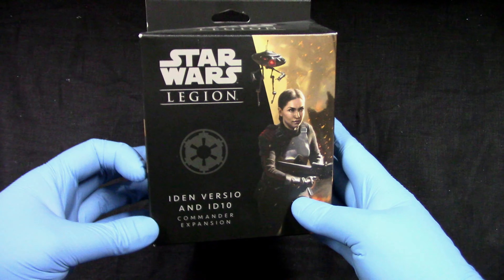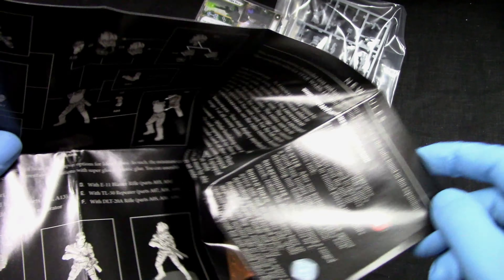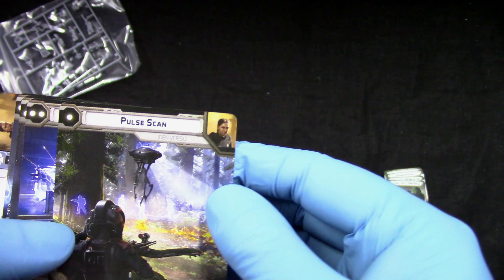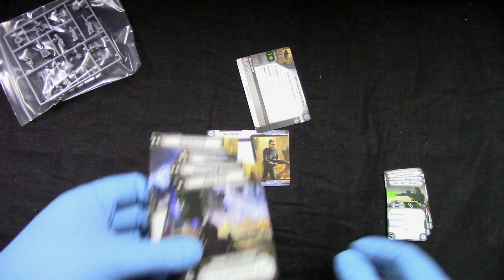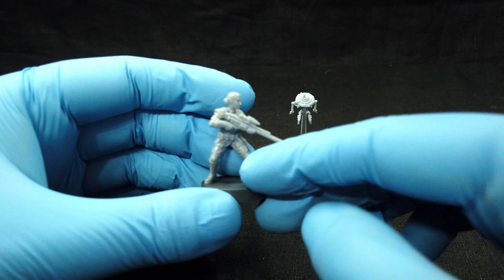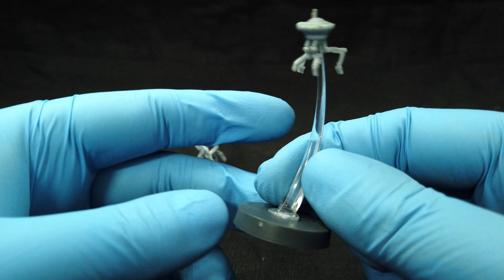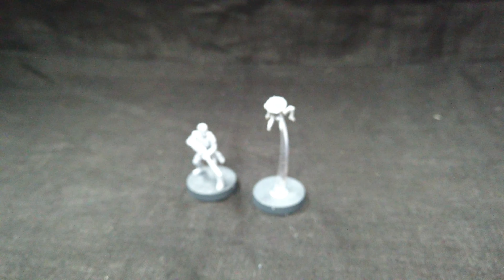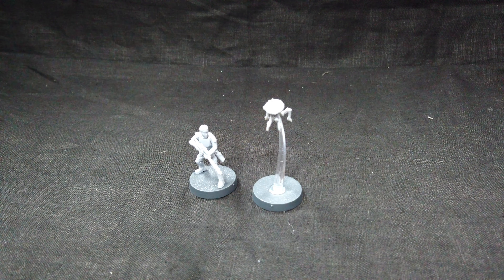Star Wars Legion / Iden Versio and ID10 / Commander Expansion / Unboxing